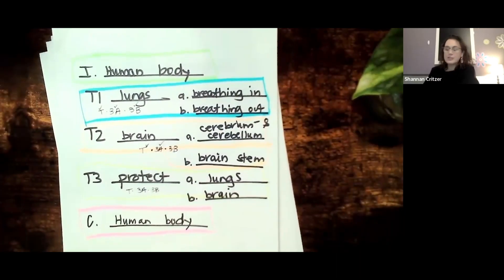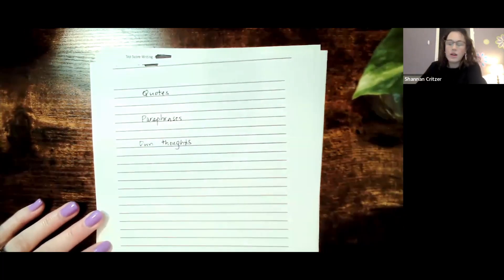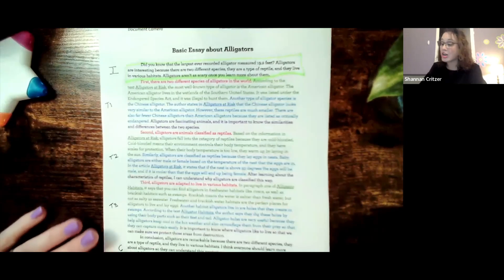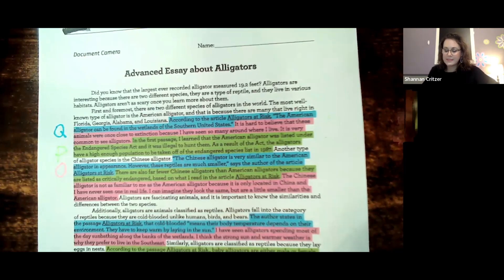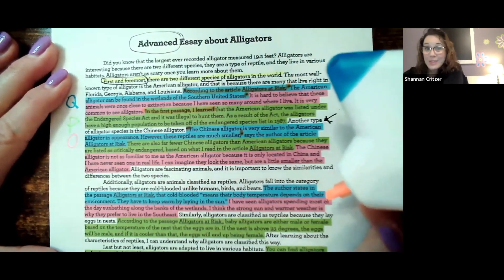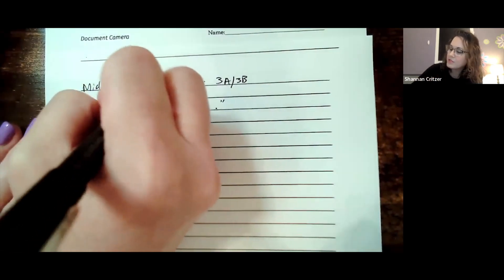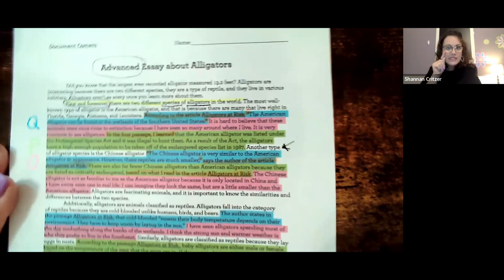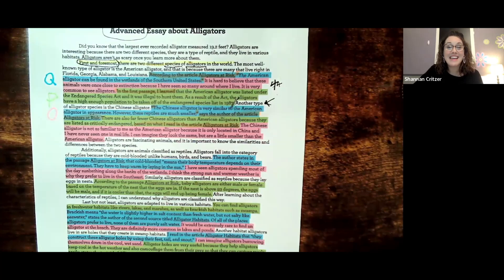4th-5th Text-Based Middle Elaborations LIVE Lesson 03-07-23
📚 To learn about Top Score Writing -